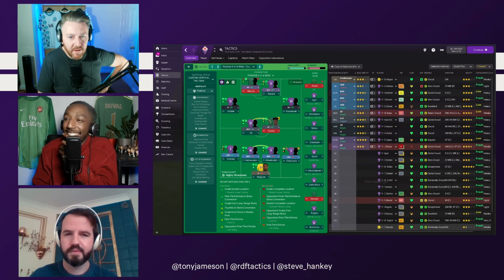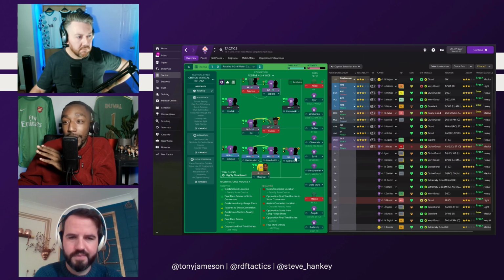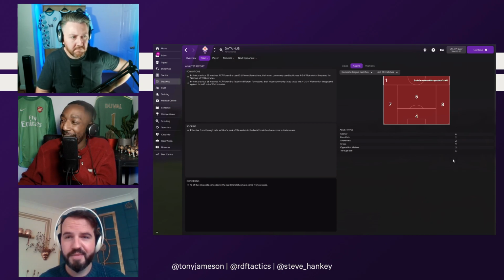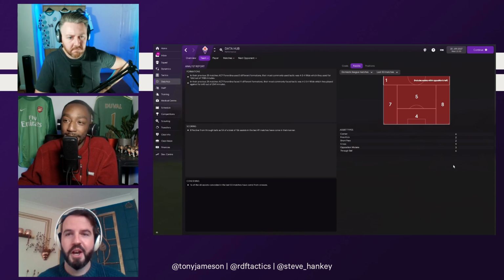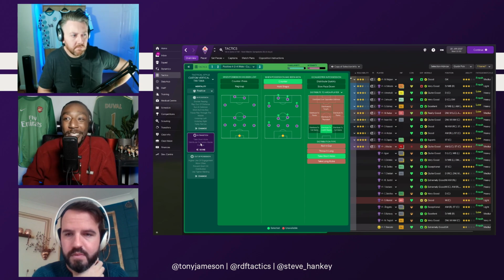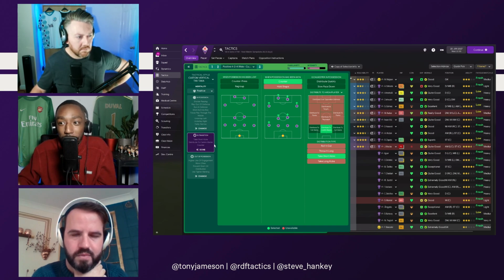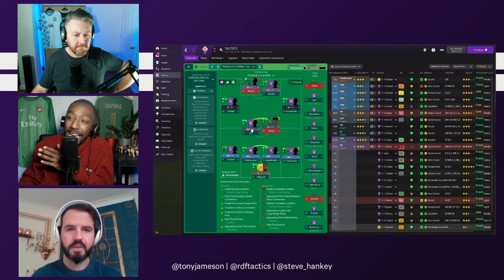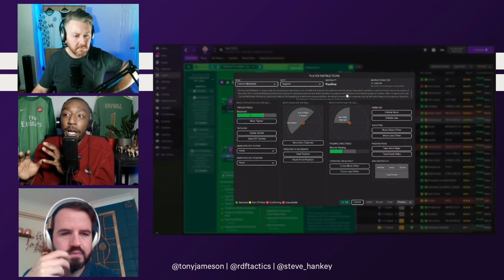The FM Show Tactics Garage is OPEN!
In this episode, we swing open the huge steel doors of the FM Show Tactics garage by fixing producer Steve Hankey's 4-2-4

Are you struggling to break teams down or conceding too many late goals?

Thankfully RDF Tactics is here to offer a helping hand to take you from a team full of Sunday League cloggers, to the sort of side that now plays silky smooth Total Football.

If you want this level of tactical tweaking or a complete overhaul then tweet @tonyjameson or @RdfTactics with a screenshot of your tactics and what has been wrong with it.

If you want to hear more from Tony, RDF and Steve then you can listen to the full Football Manager Show from The Athletic